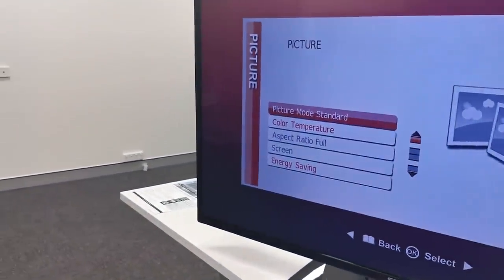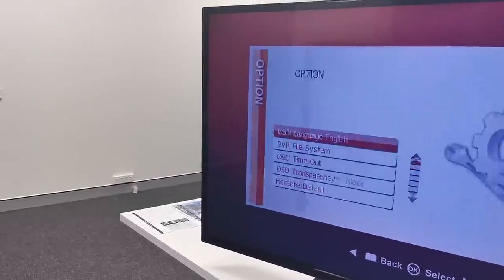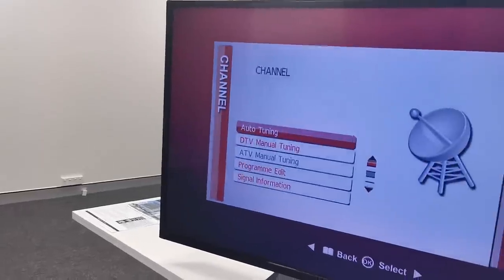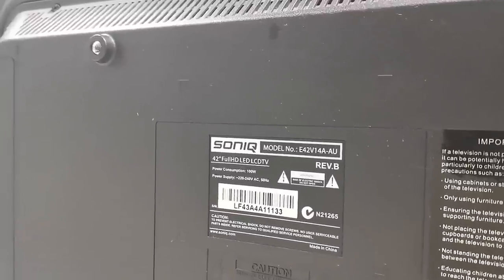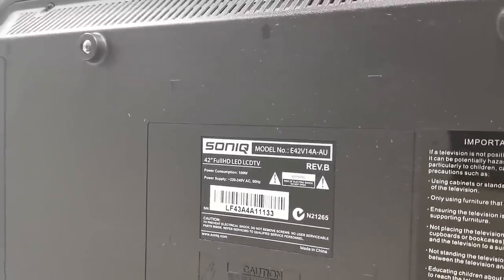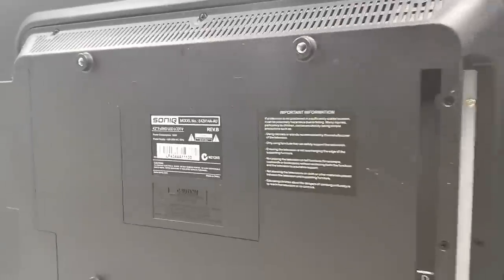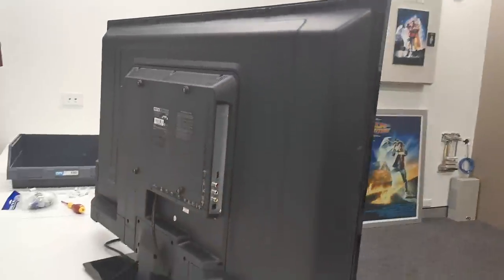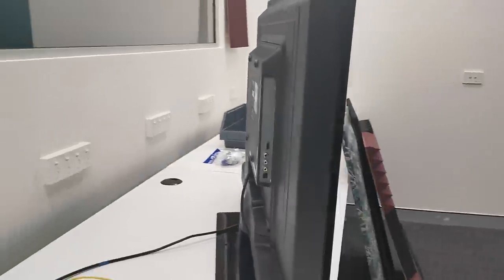Yet another Dumpster TV score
The dumpster room just keeps delivering